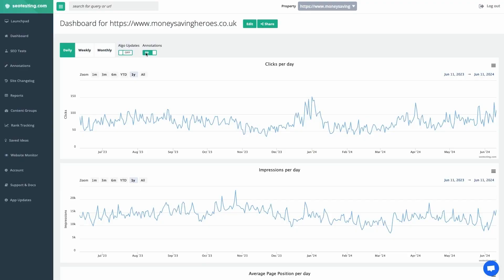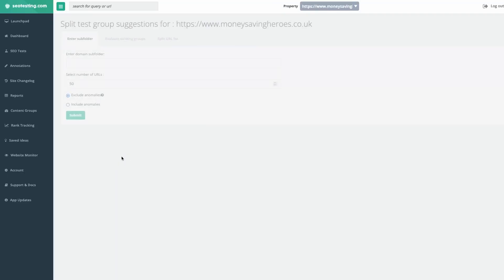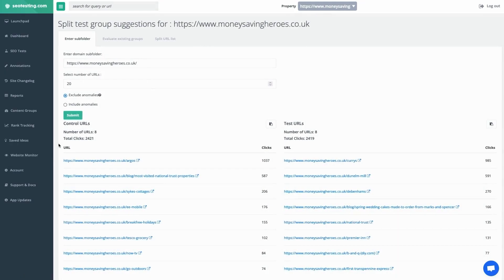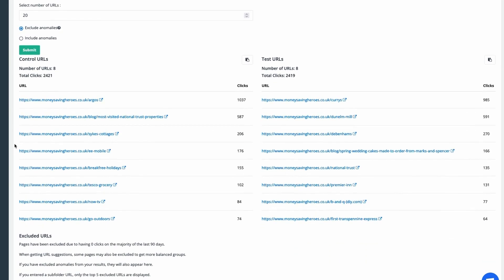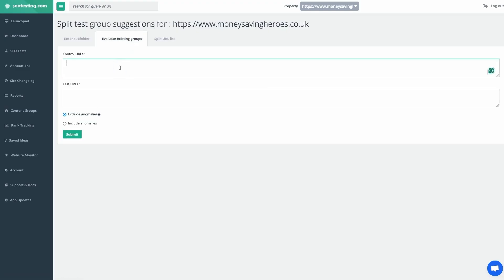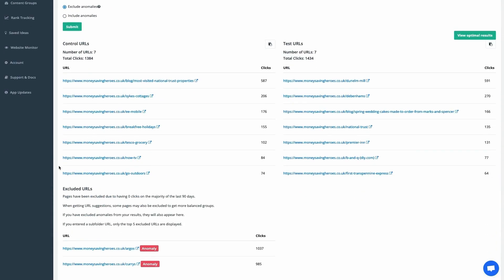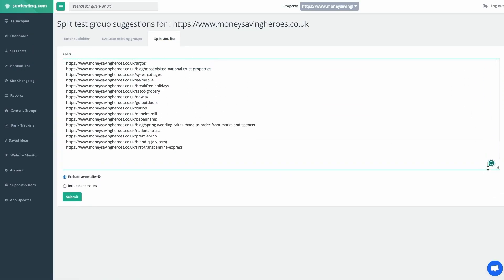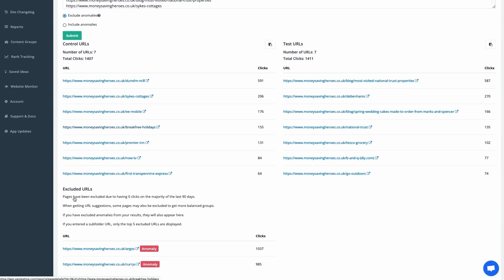The GAME-CHANGER SEO split testing tool for 2024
⌛️ Timestamps
00:00 Intro
00:20 Subfolder configuration
00:34 Evaluate existing groups
00:41 Split URL list